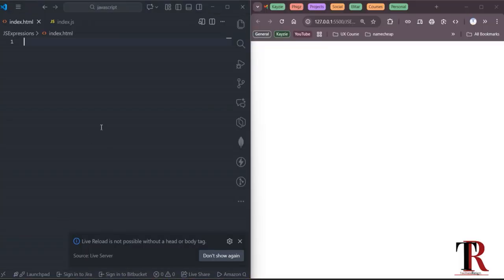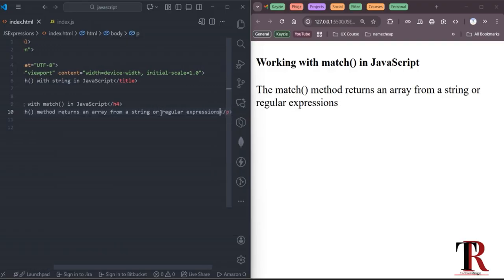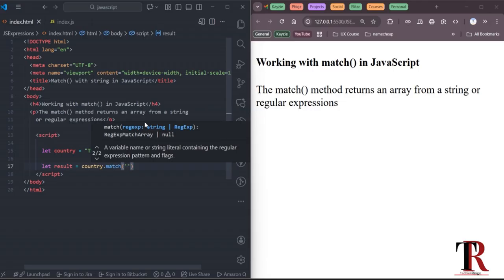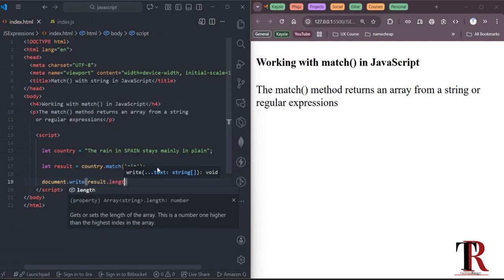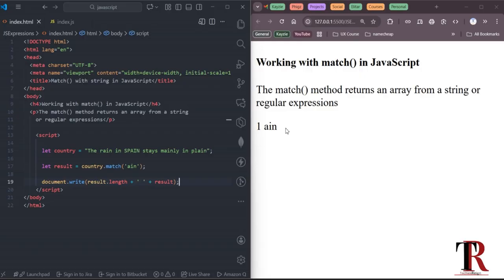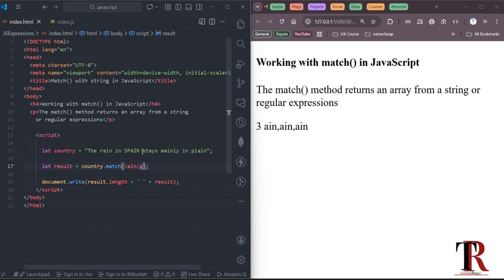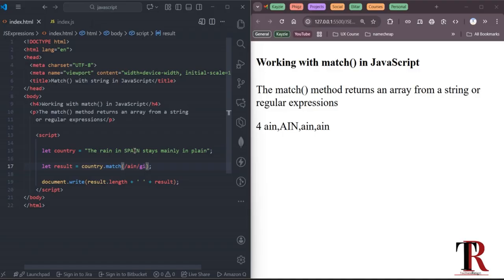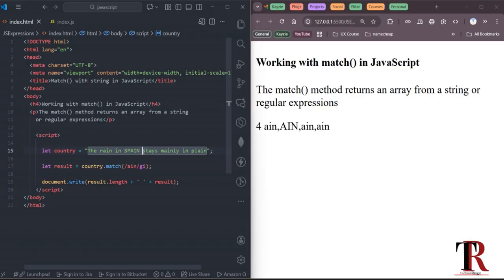JavaScript match() Method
Learn how match() retrieves matched text from a string using simple searches or powerful regular expressions.